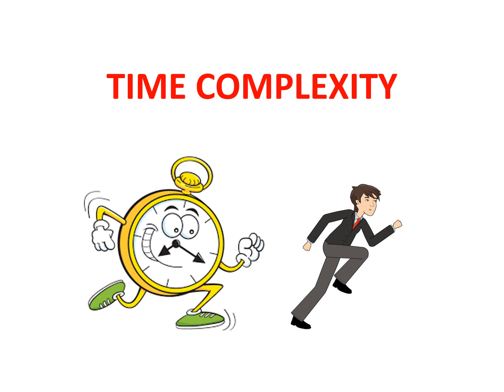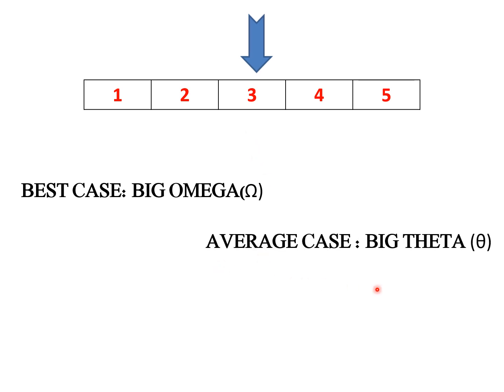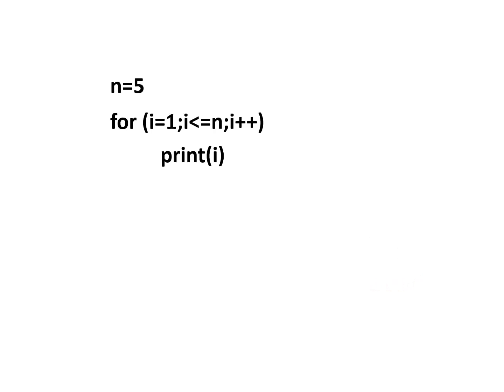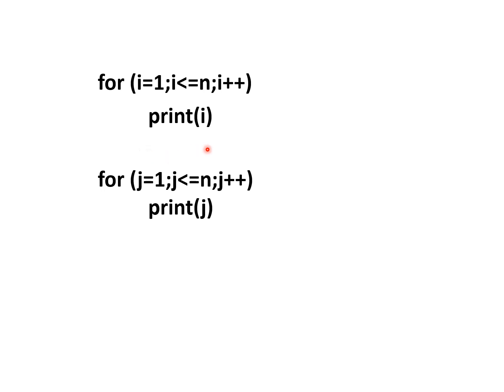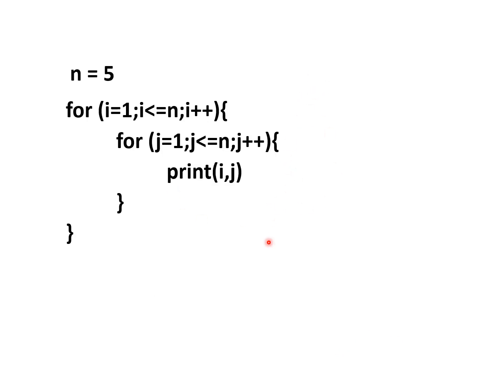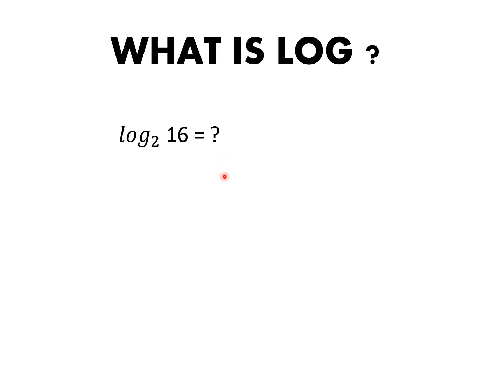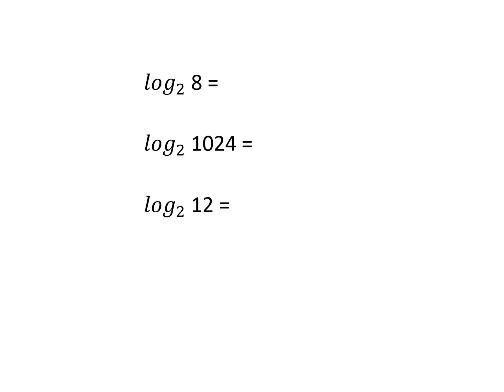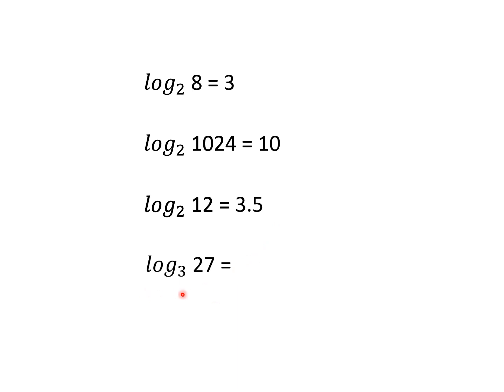TIME COMPLEXITY | BIG O NOTATION | HOW TO FIND LOG N TIME COMPLEXITY | ANIMATION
This video clearly explains the concept of time complexity with little animation.
We have also explained about logarithms.
The whole video was made using powerpoint🤗.